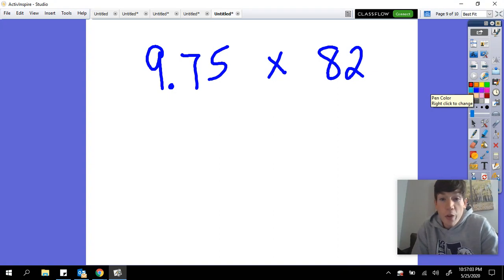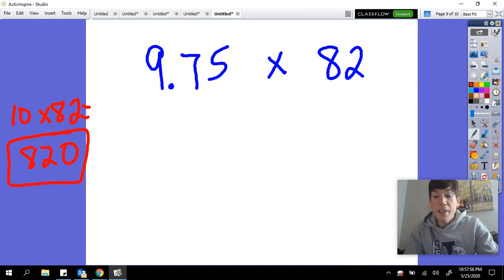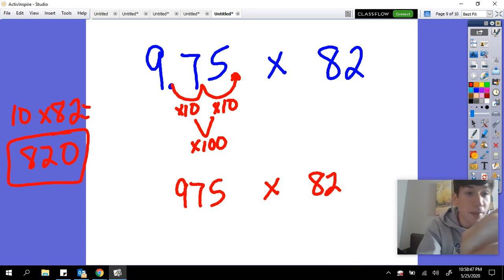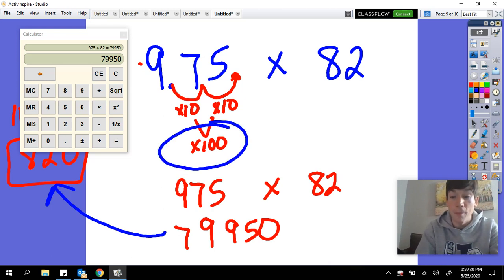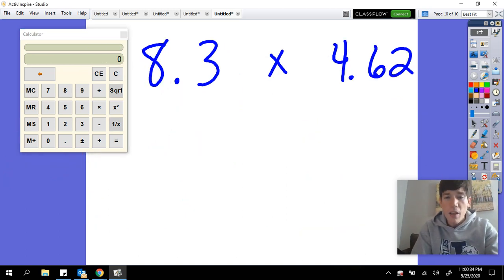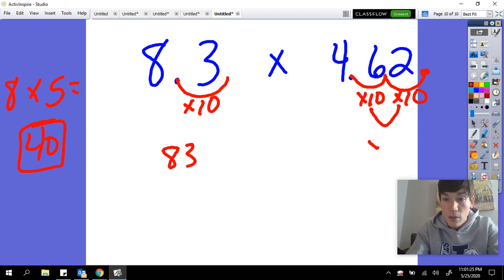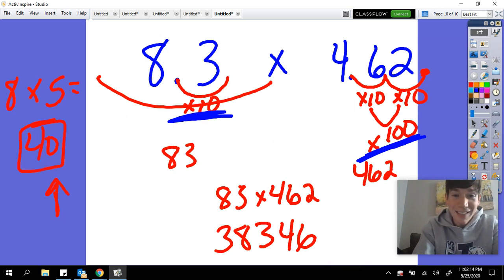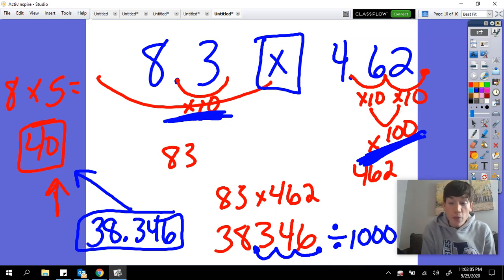Multiplying Decimals By Using 10s, 100s, and 1000s: A Review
Let's look at a review on multiplying decimals. Watch to see a cool strategy!